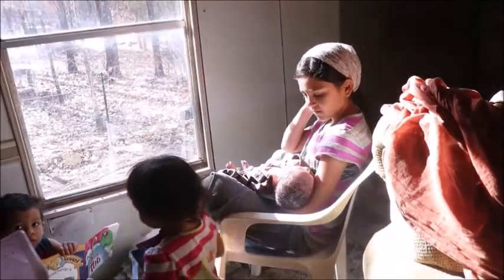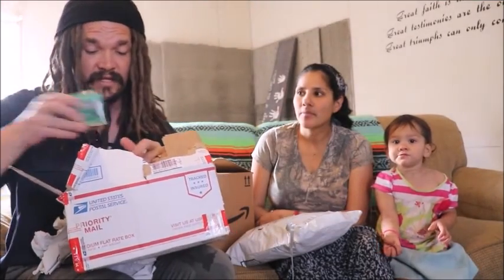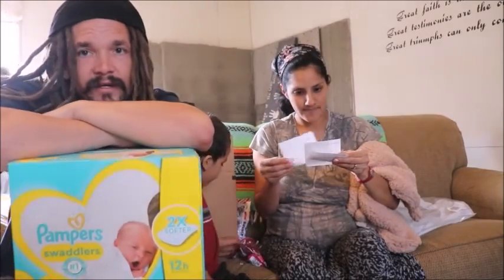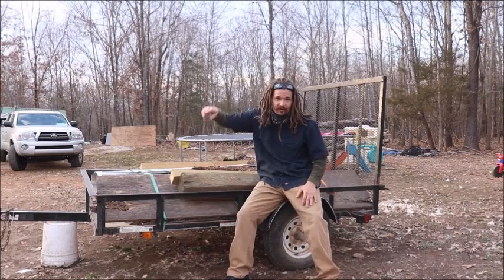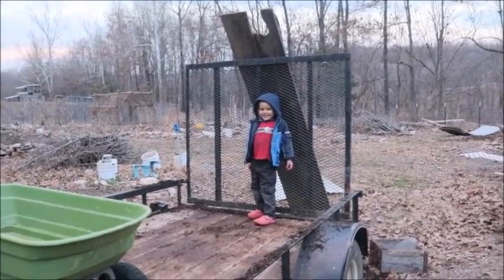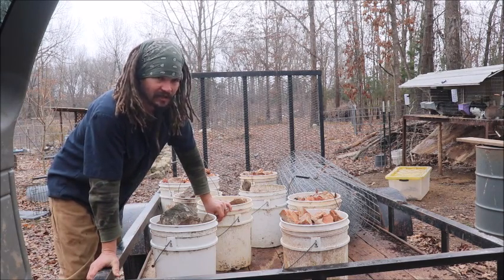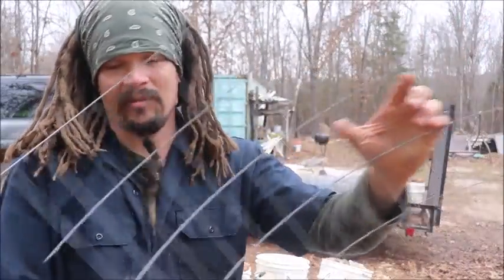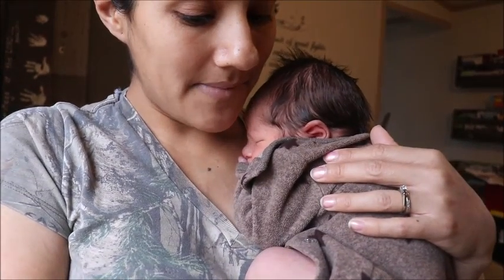Coming to a STANDSTILL (sort of) + MAIL CALL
Everything is connected, and that really slows me down sometimes. In this video, my priorities come to a standstill, and I've got to do lots of other work just to get them back up and running. It's not ideal, but it's life, and the show must go on!

50 Days to Understanding the End-Times More Accurately (My 1st Book)

BTC : 3BQPqcpBWnBiGVnVNmqjuzbmYSeBEEc87w